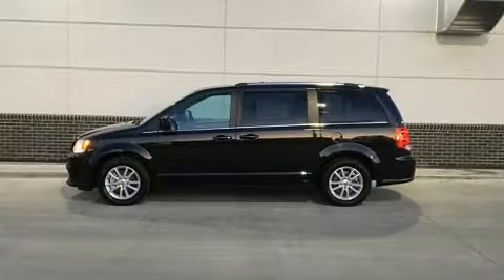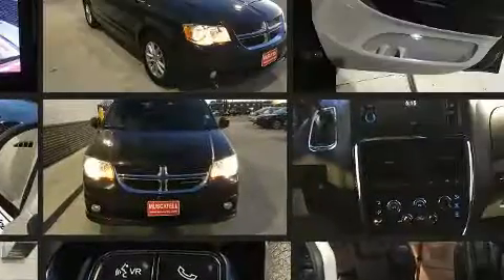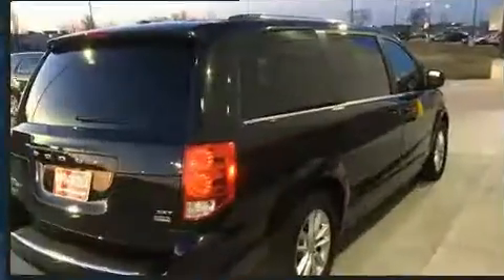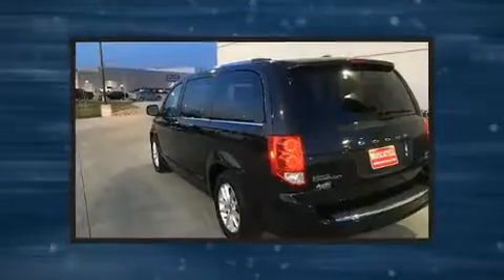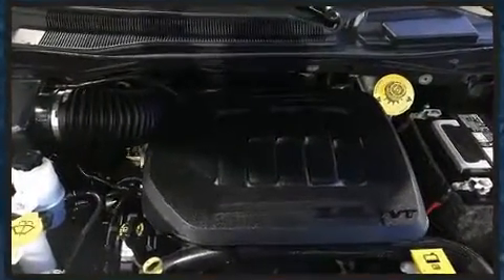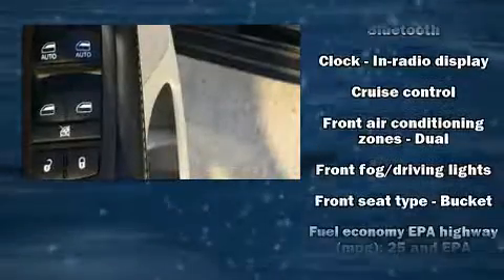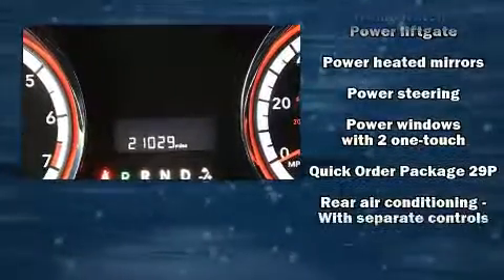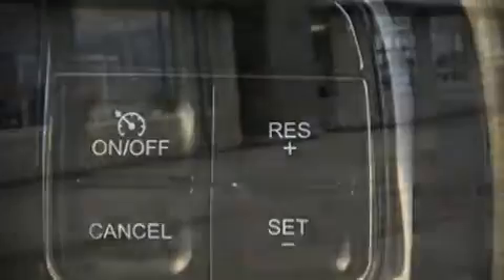2019 Dodge Grand Caravan SXT in Moorhead, MN 56560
Muscatell Subaru
2911 11th Street S

Get excited about the 2019 Dodge Grand Caravan. This 7 passenger van just recently passed the 20,000 mile mark! It features a front-wheel-drive platform, an automatic transmission, and a refined 6 cylinder engine. Dodge prioritized practicality, efficiency, and style by including: a rear window wiper, 1-touch window functionality, an automatic dimming rear-view mirror, front bucket seats, automatic temperature control, remote keyless entry, and much more. Storage solutions are integrated throughout the interior, demonstrating thoughtful attention to detail. You and your passengers will enjoy the stereo system, which includes a CD player with MP3 capability, steering wheel mounted audio controls, and 6 well positioned speakers. Dodge ensures the safety and security of its passengers with equipment such as: head curtain airbags, front side impact airbags, traction control, brake assist, anti-whiplash front head restraints, ignition disabling, and 4 wheel disc brakes with ABS. Various mechanical systems are monitored by electronic stability control, keeping you on your intended path. You will have a pleasant shopping experience that is fun, informative, and never high pressured. Please don't hesitate to give us a call.